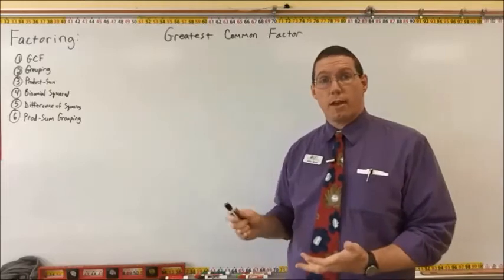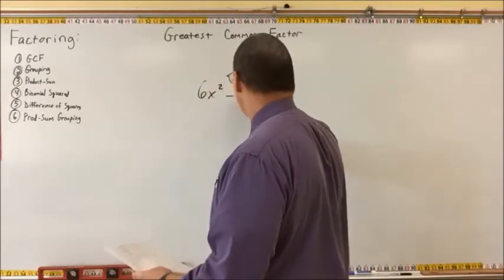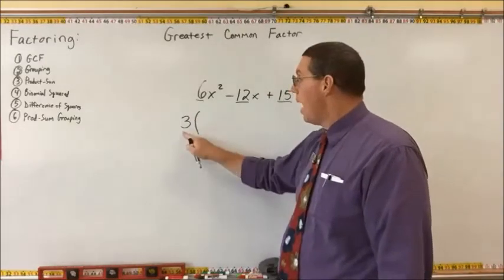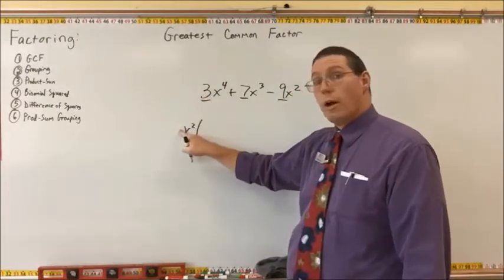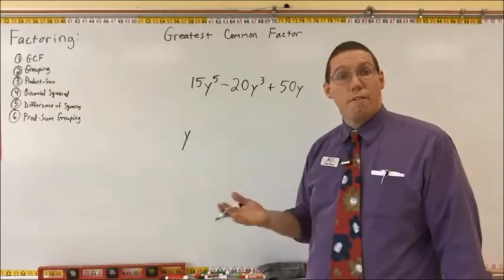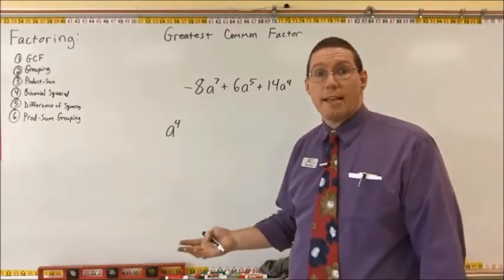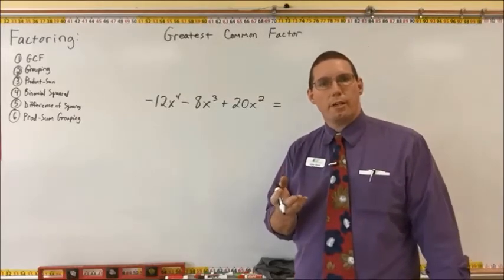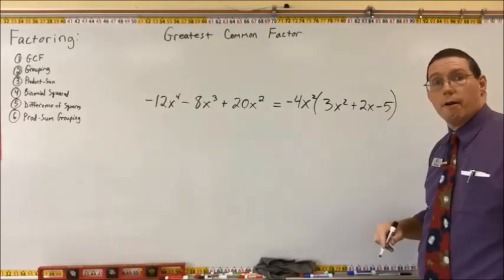Factoring - Greatest Common Factor - Mr. Ryan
Mr. Ryan explains how to factor out the GCF (Greatest Common Factor) from an algebraic expression.